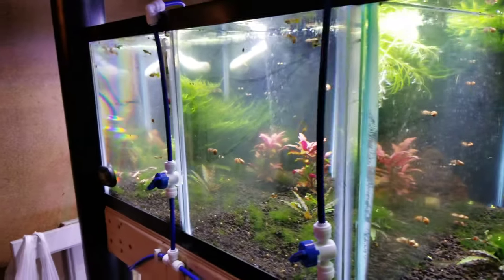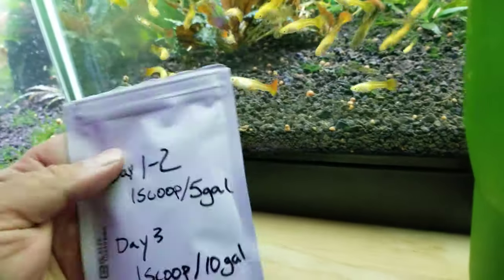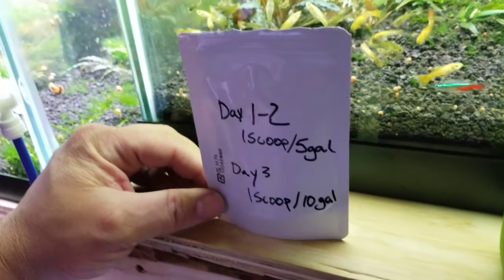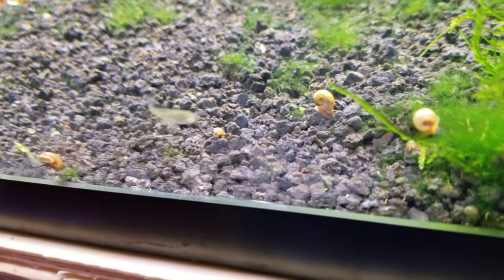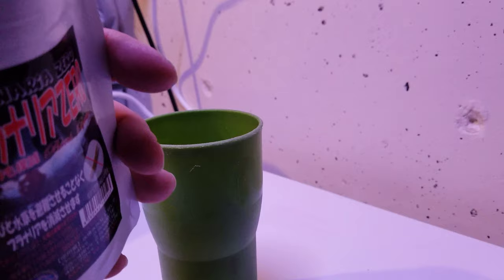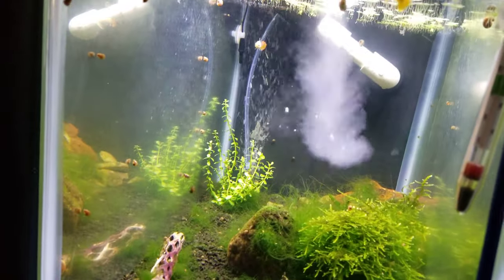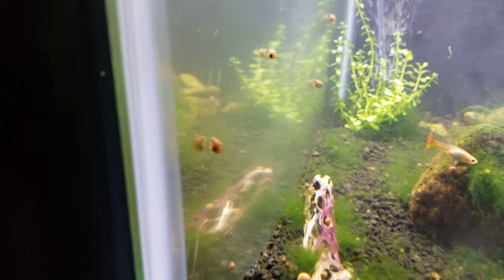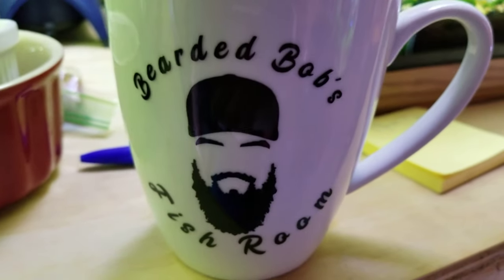Hydra Infestation Update!Planaria Zero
Using Planaria Zero to treat for hydra after trying other ways to get rid of hydra.

Getting hydra in your aquarium isn't all doom and gloom. it can be treated.

Here, I show you how to use Planaria Zero to kill hydra, without killing your shrimp. plants, fish, or snails!

Bacter AE

Beamswork lights

Thrive for Low Tech

12 pack of Intake Sponges

Pack of White Sponges

4 pack of dual sponge filters

Finnex Hang on Back Heaters

GlasGarten Shrimp Dinner

Bugbites Bag

Hikari Algae Wafers

Hikari Vibra Bites Big Bag

Black Mesh Bag for Media

Tetra Easy 6 in 1 Test Strips

Salty Shrimp Mineral Gh/Kh+

Planaria Zero (Kills Hydra)

Hikari Ich-X

Eco Complete Substrate

1/2 inch Bulkheads I use
(Pair with diamond hole saw below)

Diamond Hole Saw for that Bulkhead